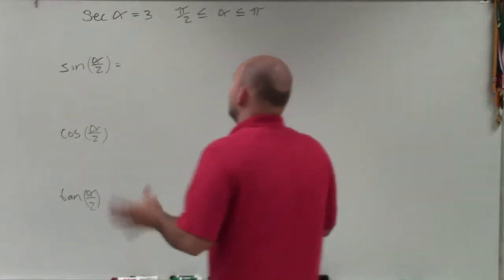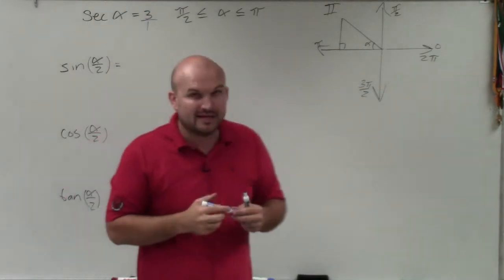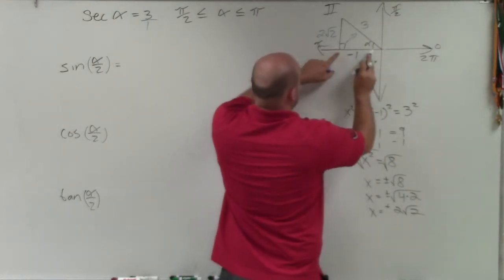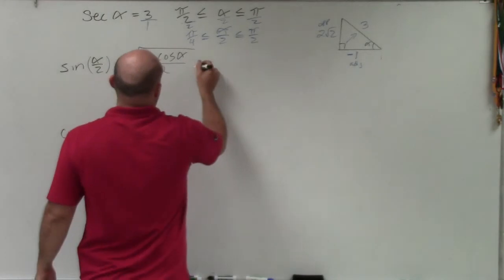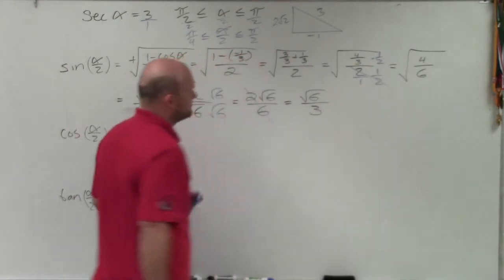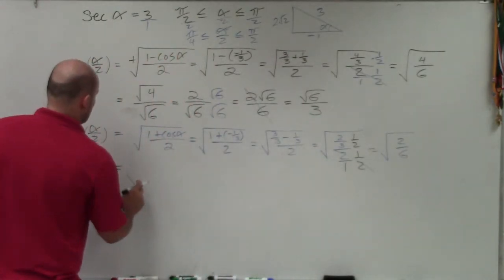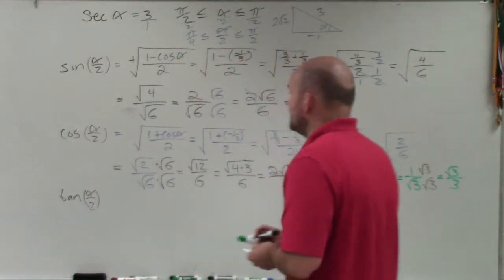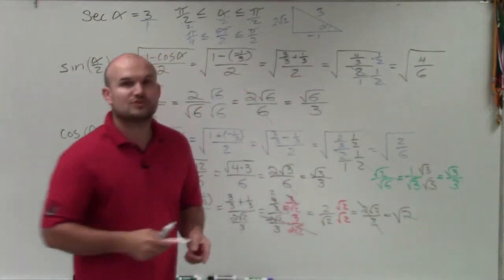Master Evaluating using the half angle formulas given an equation and constraint